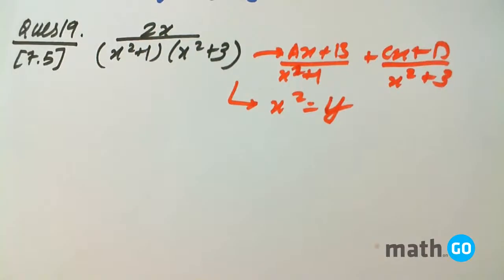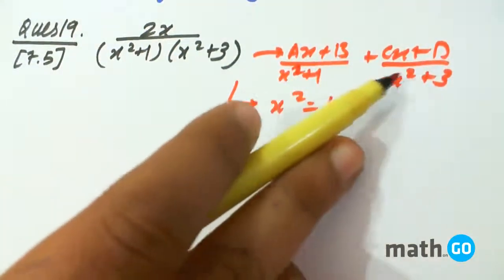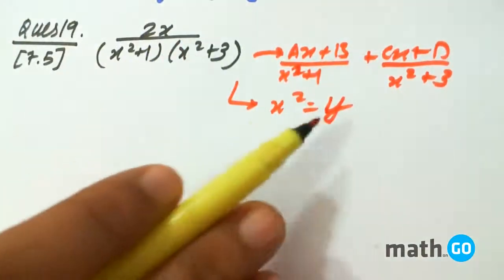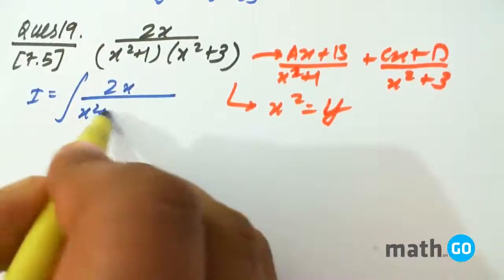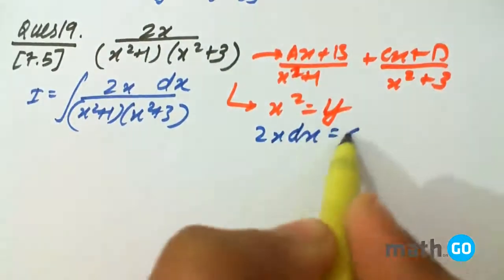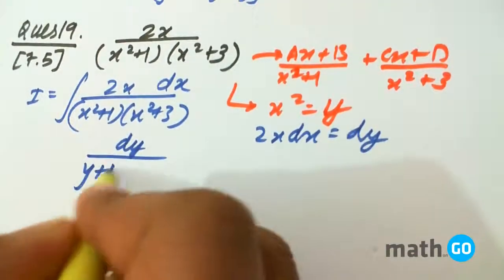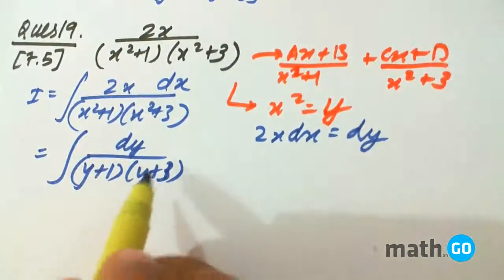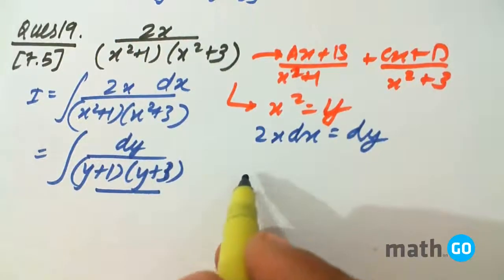Integration - Exercise 7.5 - Question No 19